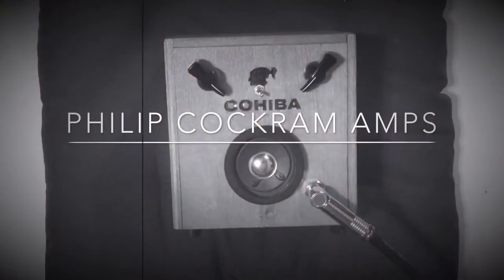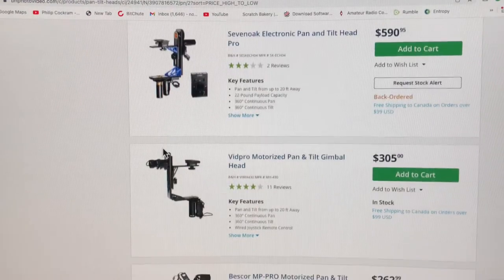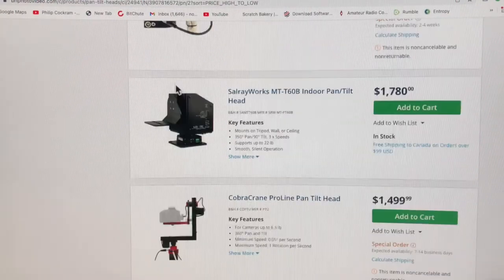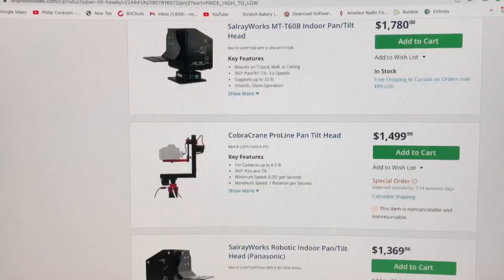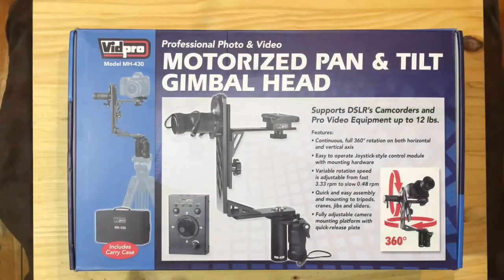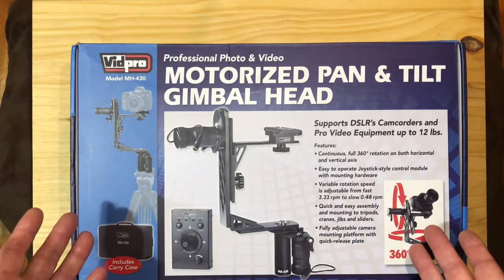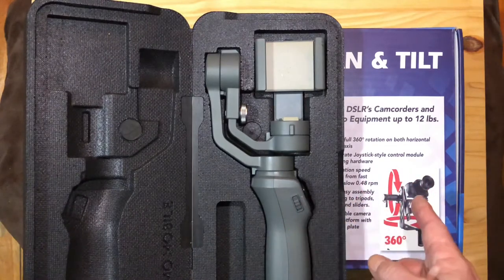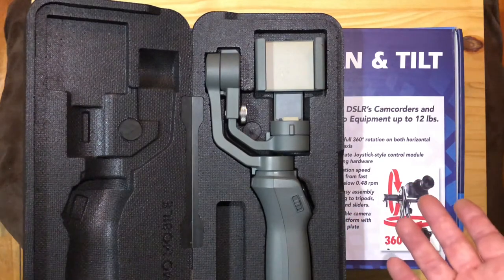Vidpro MH-430 Motorized Pan and Tilt Gimbal Head 12 lbs Capacity for DSLR Cameras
This is an unboxing and assembly video of the Vidpro MH-430 Motorized Pan and Tilt Gimbal Head for DSLR Cameras.